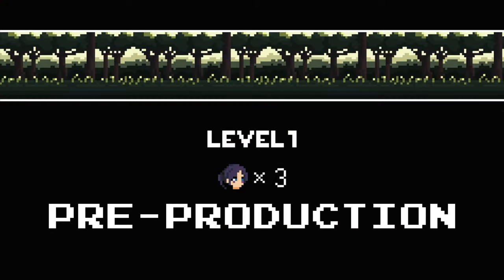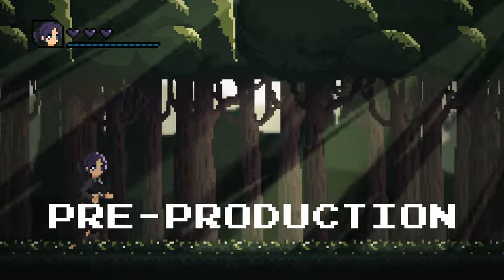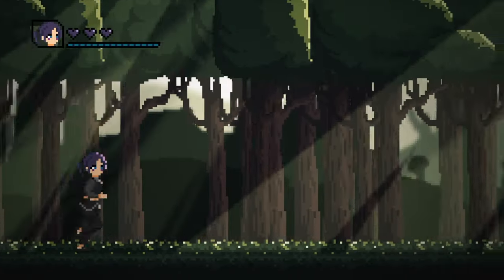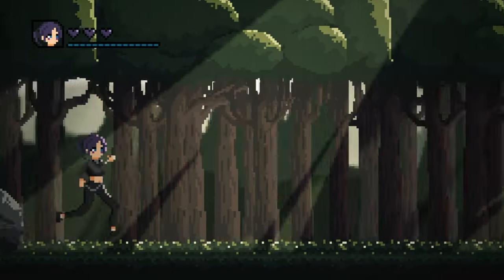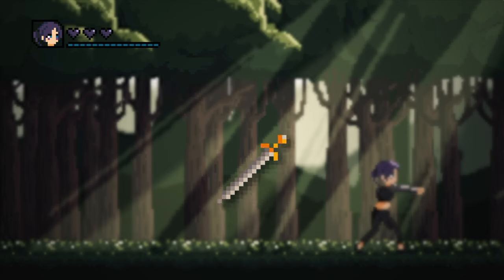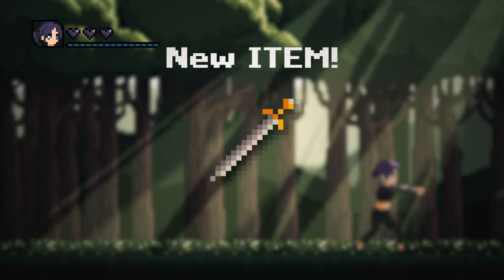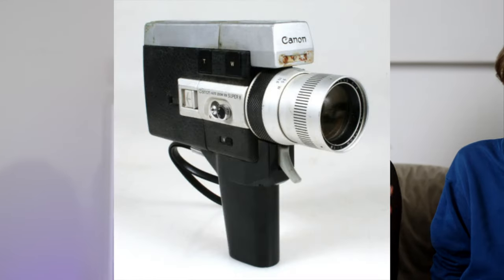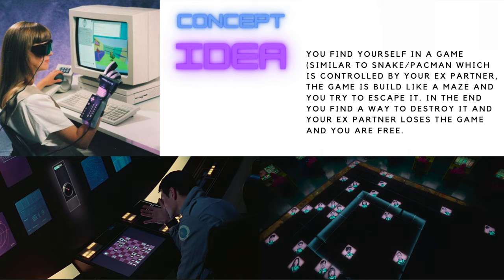Pre-Production - How to make a music video? Part 1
Here is how we made the music video for Naive:) Make sure to check out everyone who worked on it.

Credits (IG @)
Director @lisa_jabornig
DOP: @jacob.jabornig

Actor: @komfi33
Dancers: @zitatollas @nati_grx

Producer @isy.gurschler
PA: @chiara__cheyenne

VFX and Animation Supervisor: @yutwo_2
VFX Artist: @christophxp
Character Design: @annaschwind

1st AC: @goodwiebs
Gaffer: @pimoea
Colorist: @jacob.jabornig
Editor: @richard_the_onionking

Set Design: @franzi_olivia
Make-Up Artist: @nude.passion_vienna
Behind the Scenes: @david_theni
Social Media Content: @adriangoldstein